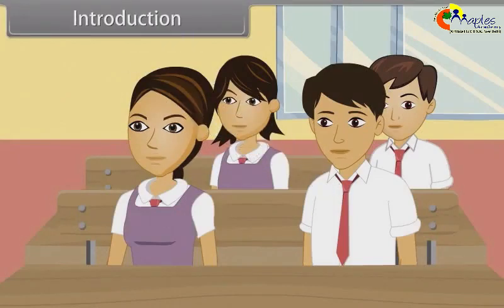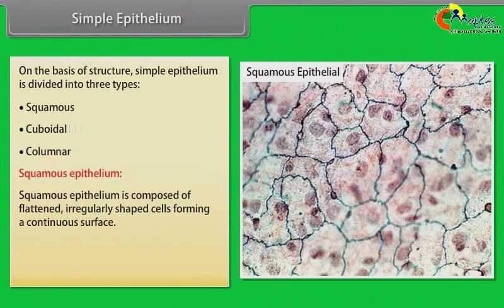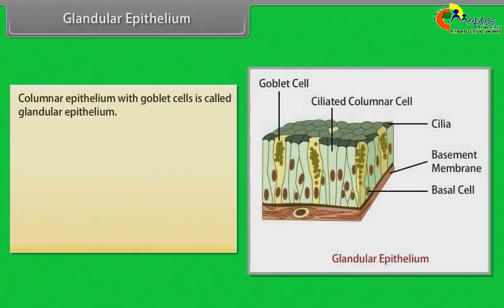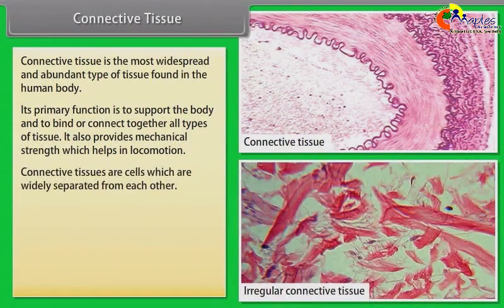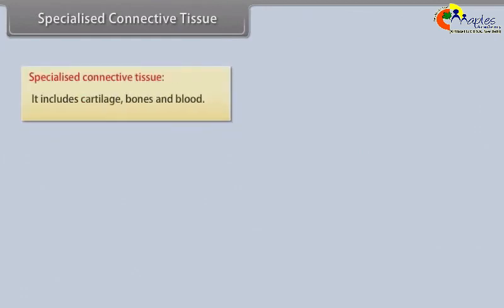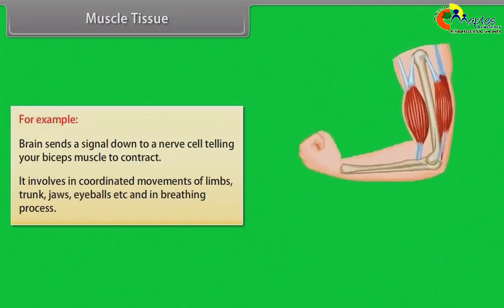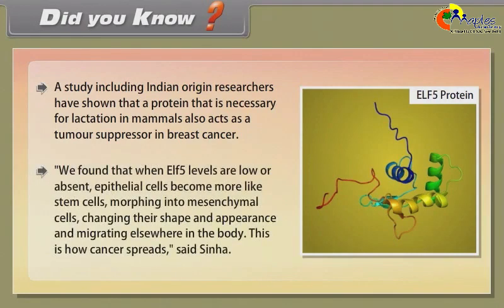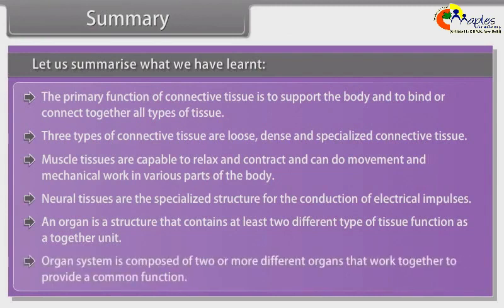Class- XI- Biology- Ch.-7- Structural Organsiation In Animals-I